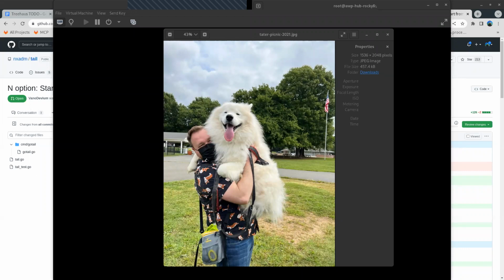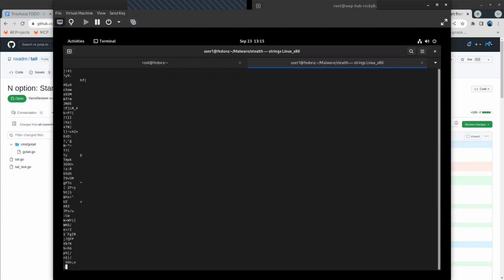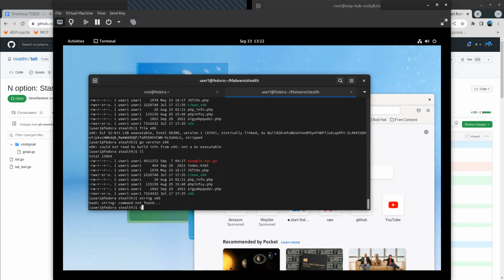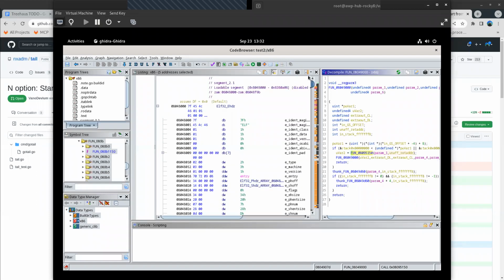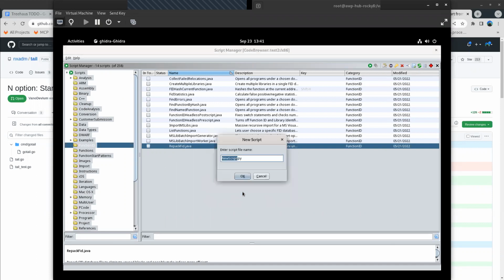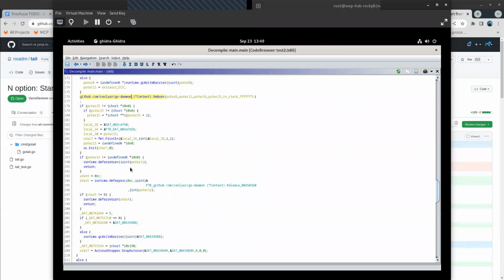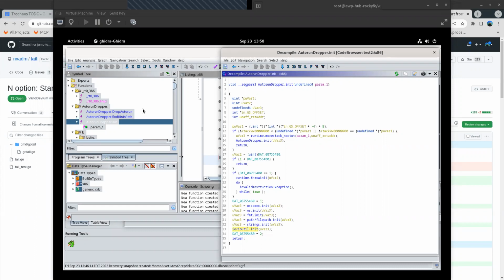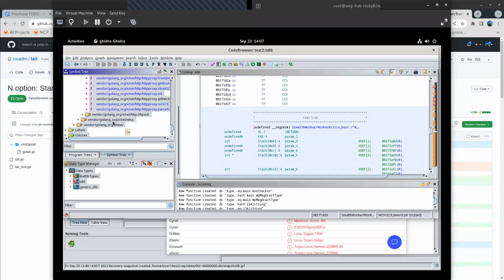StealthWorker Malware Code Review In Ghidra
We review the code of StealthWorker malware in Ghidra. Malware was found on CentOS 6.